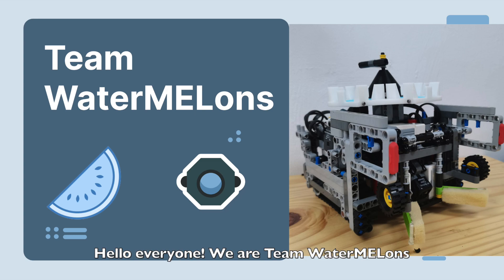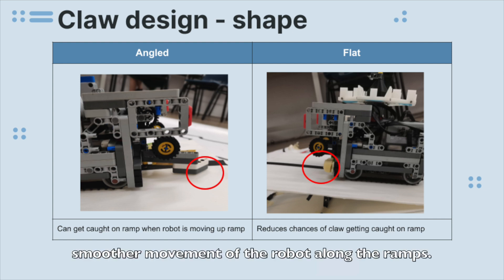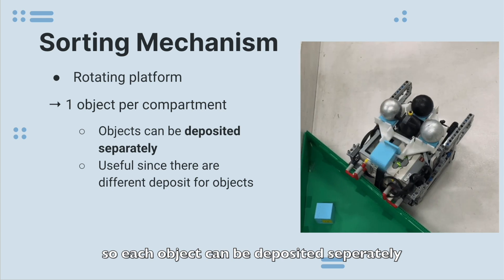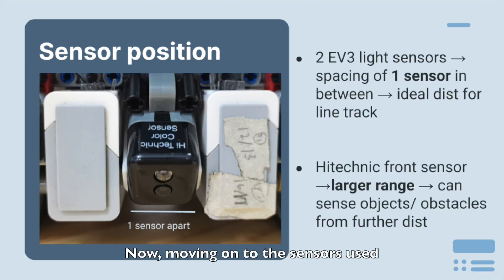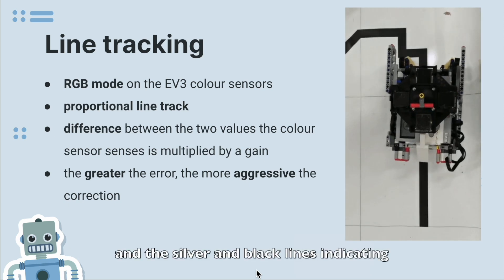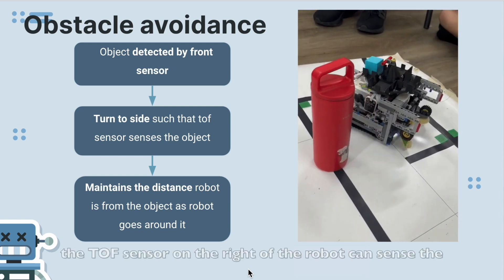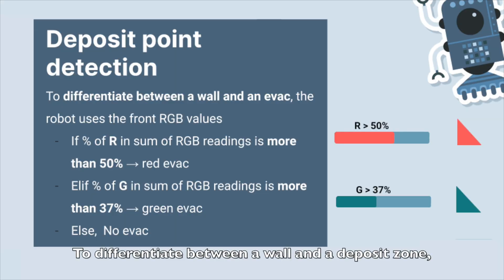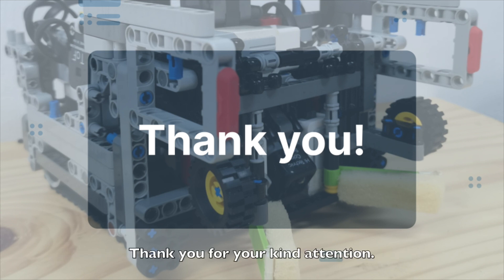SG23.8.1 - Singapore - WaterMELons - RCJ Rescue Line, U19 - RoboCup Singapore Open 2023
Category:       RoboCupJunior (RCJ) Rescue Line, U19
Team Name:  WaterMELons
Institution:      Raffles Institution
Region:           Singapore

The award consists of five categories:
𝗣𝗲𝗼𝗽𝗹𝗲’𝘀 𝗖𝗵𝗼𝗶𝗰𝗲: in recognition of Sharing Video with 𝙈𝙤𝙨𝙩 𝙇𝙞𝙠𝙚𝙨
𝗘𝗱𝘂𝗰𝗮𝘁𝗶𝗼𝗻𝗮𝗹 𝗩𝗮𝗹𝘂𝗲: in recognition of Sharing Video with 𝙃𝙞𝙜𝙝𝙚𝙨𝙩 𝙒𝙖𝙩𝙘𝙝 𝙏𝙞𝙢𝙚
𝗖𝗼𝗺𝗺𝘂𝗻𝗶𝘁𝘆 𝗔𝘄𝗮𝗿𝗲𝗻𝗲𝘀𝘀: in recognition of Sharing Video with 𝙈𝙤𝙨𝙩 𝙎𝙝𝙖𝙧𝙚𝙨

Event Venue: Annexe Hall, Science Centre Singapore

Guest of Honour:
Chief Executive, National Robotics Programme, Singapore
Chief Scientific Advisor, Ministry of Trade and Industry, Singapore